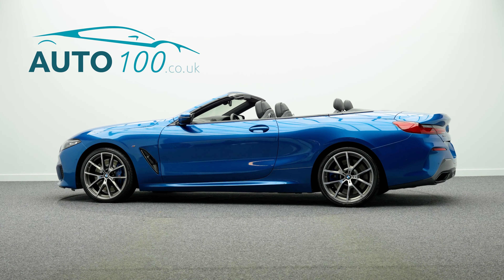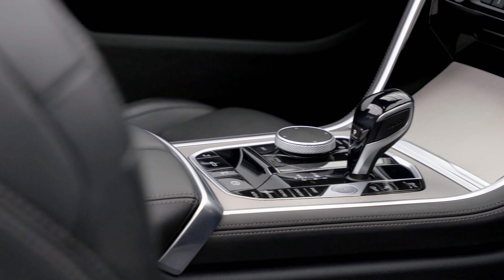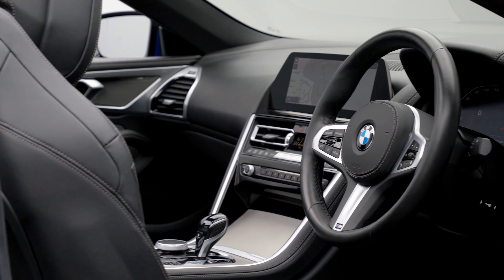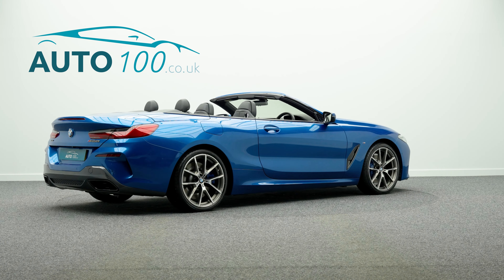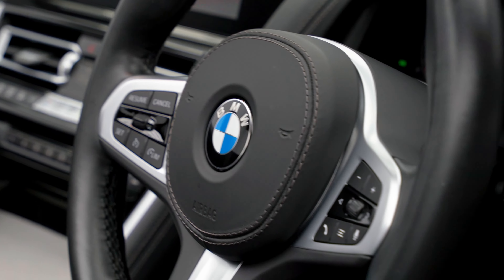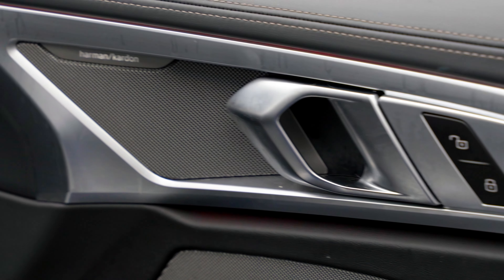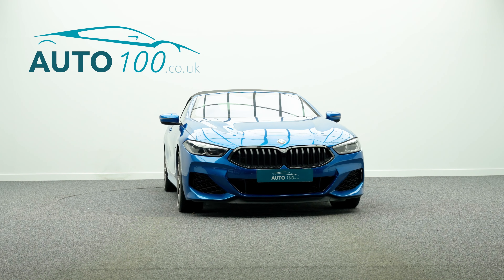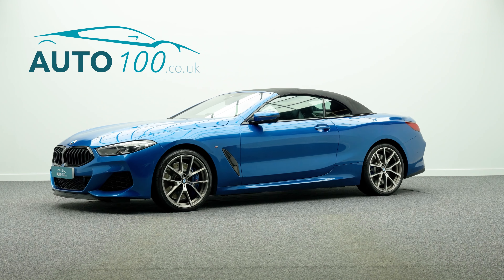BMW M850i Convertible | Auto 100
Stunning Colour M850i Convertible With Additional Factory Options & Full BMW Main Dealer Service History, Finished In Sonic Speed Blue With BMW Individual Black Extended Merino Leather Interior & M Seat Belts, 20" M Light Y-Spoke Design Alloy Wheels In Bi-Colour Finish With Blue M Brake Calipers, Head Up Display, Harman/Kardon Sound System, Air Collar Neck Level Heating, BMW Icon Adaptive LED Headlights, BMW Individual High-Gloss Shadowline With Extended Contents, Satellite Navigation With Bluetooth Connectivity With Bluetooth Connectivity, Apple CarPlay/Android Auto & Wireless Phone Charging, Electrically Adjustable Memory Seats With Heating Function, Rear Parking Camera With Parking Assistant, Front & Rear Parking Sensors & More. Here at Auto 100 we are an independent prestigious car reseller. We are based in the heart of England just off junction 28 of the M1 in Nottinghamshire. Established since 2002, we are a family run business and have a collective knowledge of over 100 years & all of our cars come with finance available, up to 24 months extended warranty and checked thoroughly for peace of mind buying.(U34905)@auto100_notts